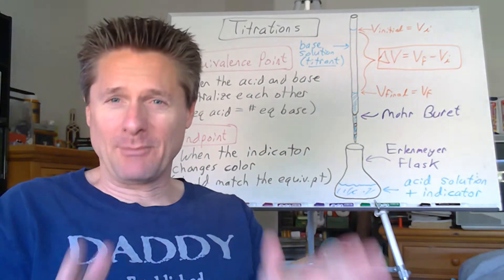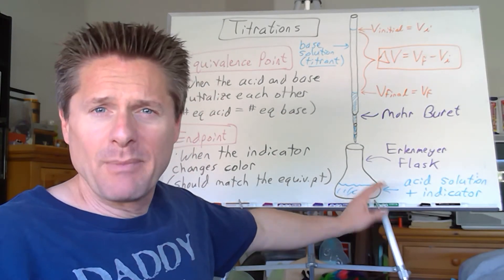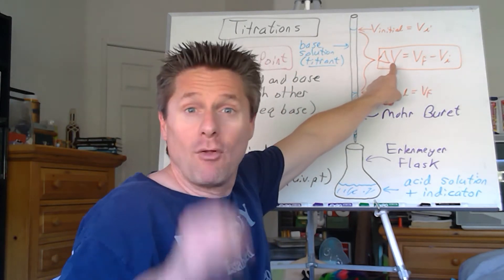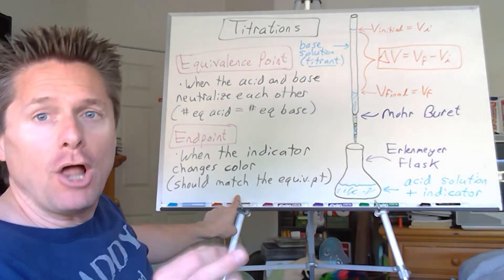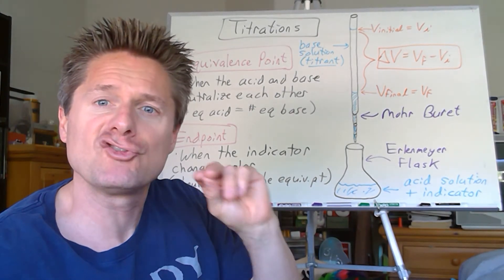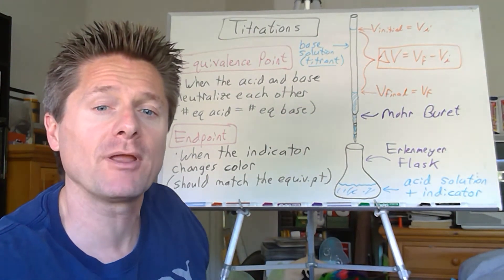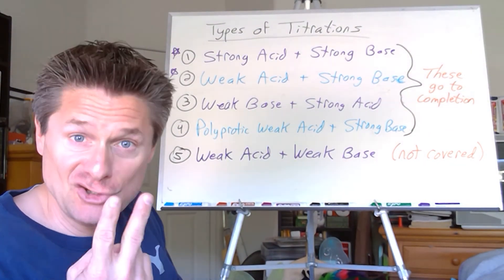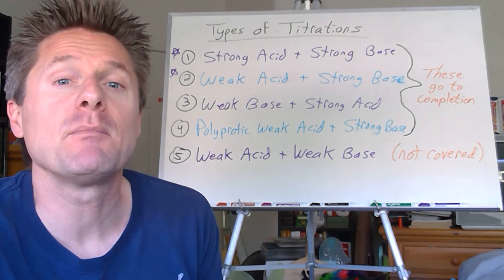Video 5 Titrations Introduction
This video is a qualitative look at titrations, burets and the difference between the endpoint and the equivalence point.